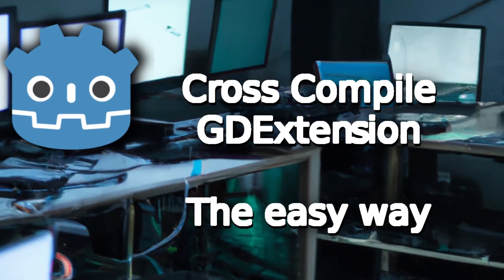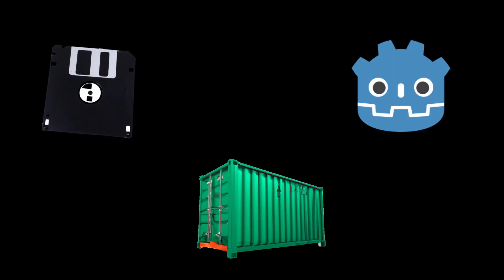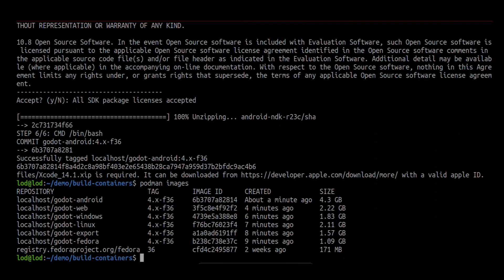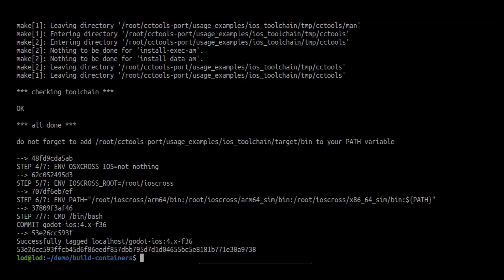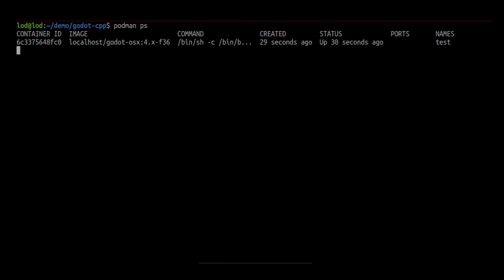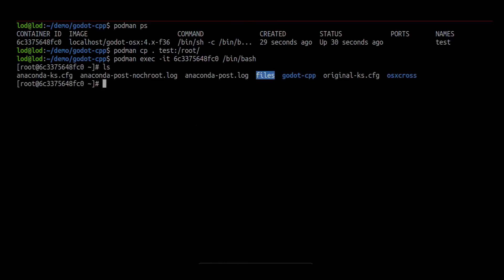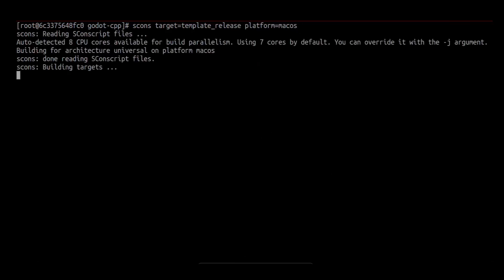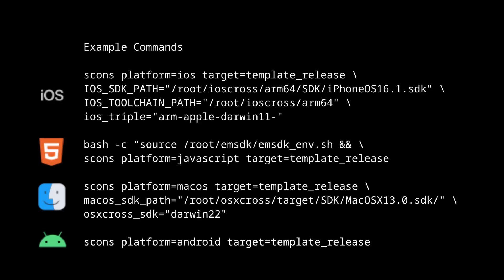Cross Compile GDExtension with Build Containers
Godot 4 introduces GDExtensions. To export games using GDExtensions we need to build the libraries for all platforms. Setting up build environments are tricky. This video shows an easy way to build for all platforms using build containers.